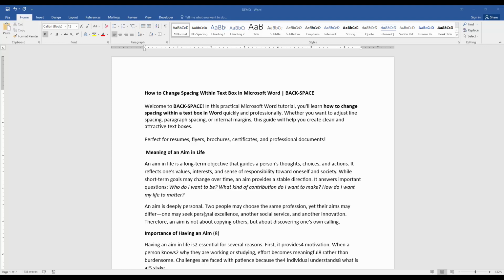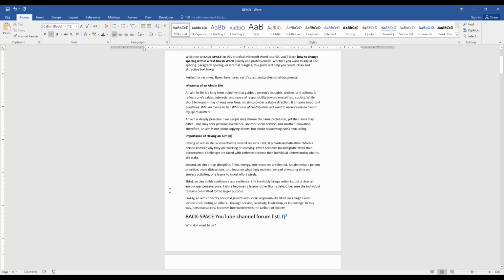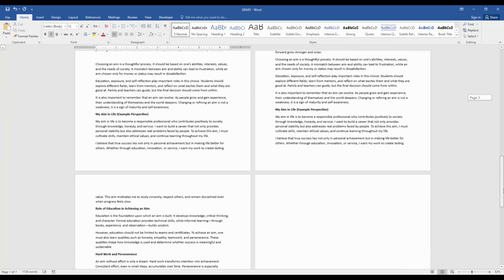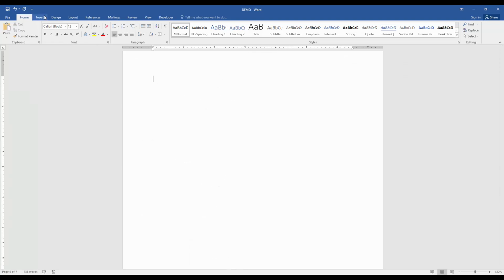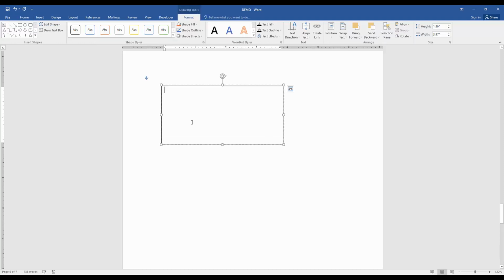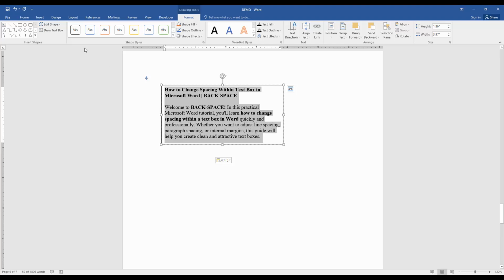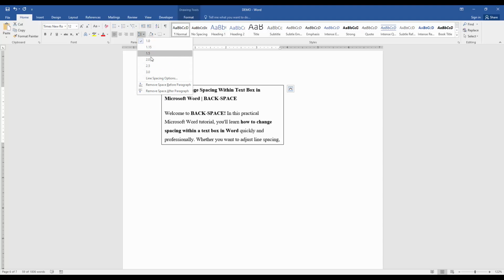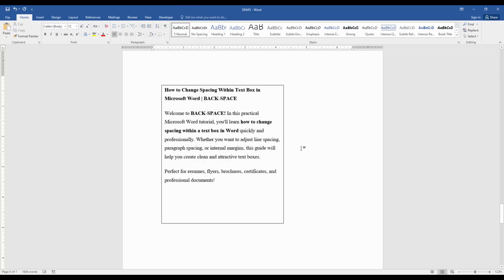How to change spacing within text box in word || BACK-SPACE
How to Change Spacing Within Text Box in Microsoft Word | BACK-SPACE

Welcome to BACK-SPACE! In this practical Microsoft Word tutorial, you'll learn how to change spacing within a text box in Word quickly and professionally. Whether you want to adjust line spacing, paragraph spacing, or internal margins, this guide will help you create clean and attractive text boxes.

Perfect for resumes, flyers, brochures, certificates, and professional documents!

🟢 How to adjust line spacing inside a text box
🟢 How to change paragraph spacing
🟢 How to modify text box internal margins
🟢 How to improve text alignment
🟢 Professional formatting tips

✨ Why Adjust Text Box Spacing?

✔️ Creates a polished appearance
✔️ Improves readability
✔️ Makes content look professional
✔️ Perfect for design-based documents

🚀 Step-by-Step Guide

🖱️ Click inside the text box

📌 To change line spacing:

📏 Click the Line and Paragraph Spacing button
🔽 Select your preferred spacing option

📌 To adjust paragraph spacing:

⚙️ Click Line Spacing Options
📍 Modify Before and After spacing
✅ Click OK

📌 To change internal margins:

🖱️ Right-click the text box
🎨 Select Format Shape
📋 Click Text Options
📐 Adjust:

• Left Margin
• Right Margin
• Top Margin
• Bottom Margin

✨ Your text box will now look perfectly spaced!

🎯 Best Uses

📜 Certificates
💼 Business cards
📰 Flyers
📚 Assignments
🎨 Brochures

🔥 Use 1.15 or 1.5 line spacing for readability
🔥 Reduce internal margins for compact layouts
🔥 Align text vertically for better design
🔥 Preview before printing

⚠️ Common Mistake

Many users only adjust line spacing and forget text box margins. That's like ironing one sleeve.

💬 Support BACK-SPACE

🧠 Quick Quiz

❓ Which option changes the space between lines?

A) Font Size
B) Line and Paragraph Spacing
C) Format Painter
D) Styles

✔️ Answer: B) Line and Paragraph Spacing

❓ Where can you change internal text box margins?

A) Review Tab
B) Format Shape
C) Insert Tab
D) Design Tab

✔️ Answer: B) Format Shape